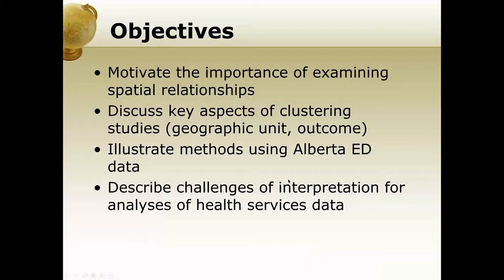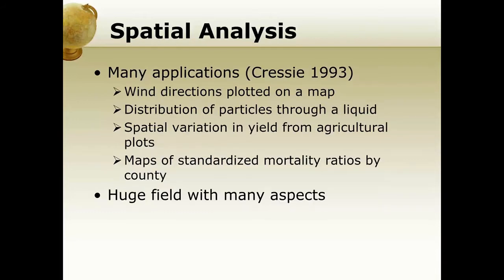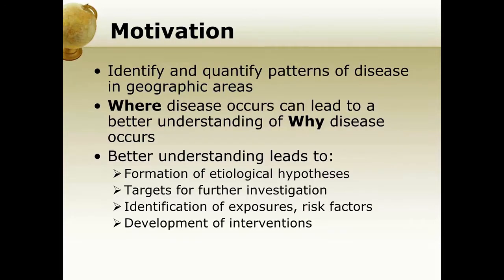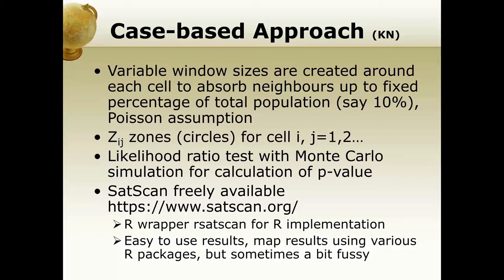Introduction to Statistical Disease Cluster Detection with Health Administrative Data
Disease processes have patterns and when disease varies in space, spatial patterns are produced. Identifying and quantifying patterns of disease in geographic areas may lead to a better understanding of why a disease occurs. This webinar will focus on some statistical cluster detection tests that can identify geographic areas with a higher prevalence of disease than expected.